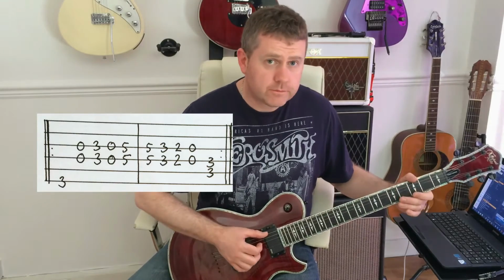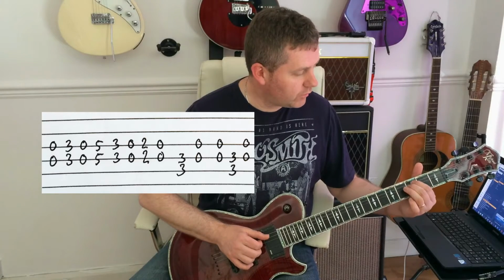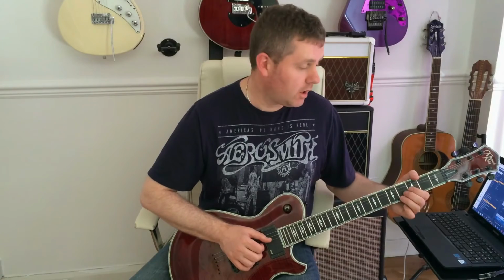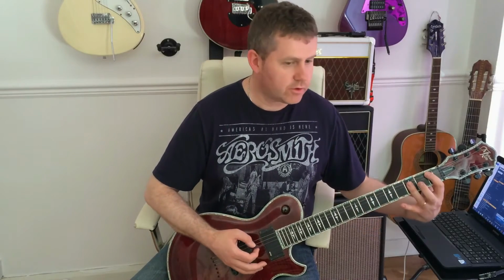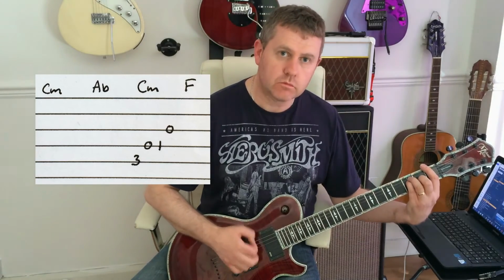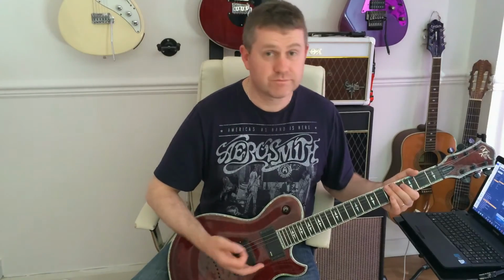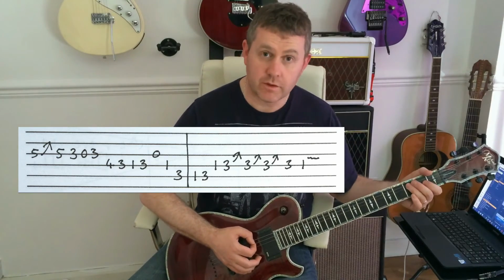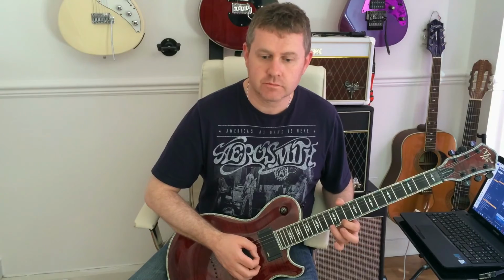Ritchie Blackmore's Rainbow - All Night Long - Guitar Tutorial Lesson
How to play the classic guitar track All Night Long by Ritchie Blackmore's Rainbow from the Down To Earth album

This guitar video tutorial contains on screen guitar tab

"All Night Long" is the first track on Rainbow's 1979 album. Co-written by lead guitarist Ritchie Blackmore and bass player Roger Glover, this surprisingly commercial number was released as a single on the Polydor label

By James Rundle of Rock Licks Guitar Tuition In South Shields